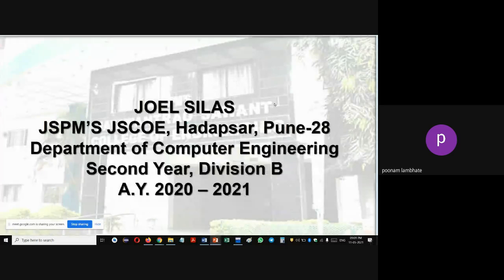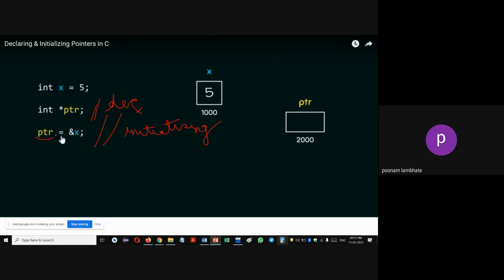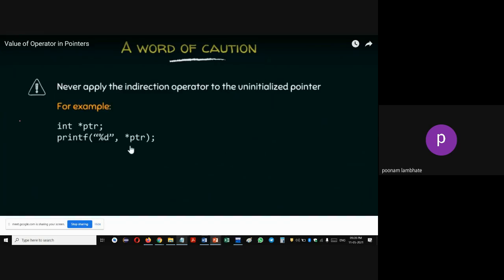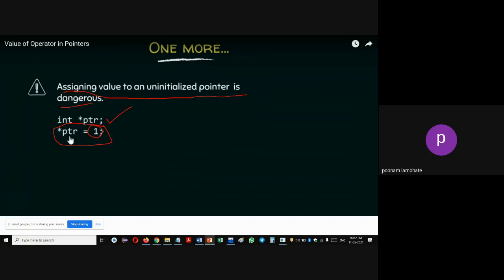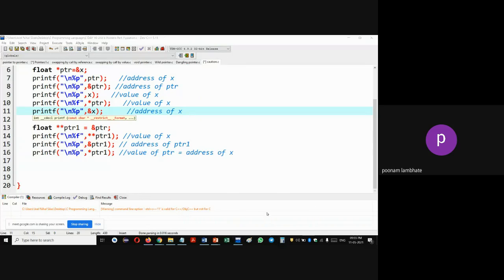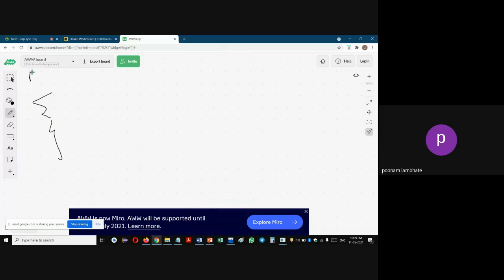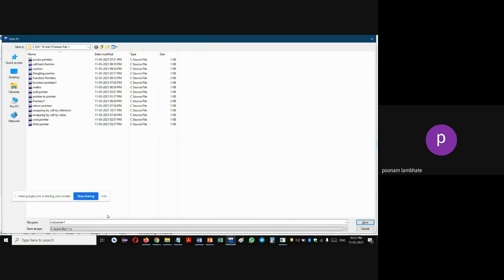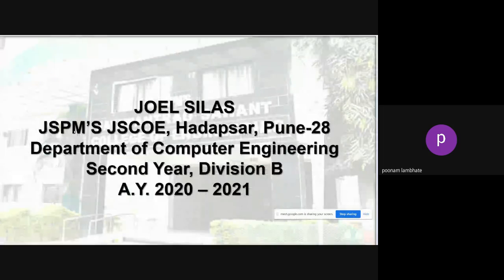Day 16 Unit 6 Part 1 Pointers in C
Topics Covered :

1. Overview about Pointers?
2. Briefly discussed Addresses & Pointers.
     i. Declaration
     ii. Address of Operator
     iii. Indirection & Dereference Operators.
3. Some Pre-Cautions to be taken using operators.
4. Brief discussion about
     i. Double Pointers
     ii. How Pointers Works in C
     iii. Actual & Formal Parameters.
5. Explanation about “Call by Value & Reference”.
6. Some points about
     i. Void Pointer
     ii. NULL Pointer
     iii. Wild Pointer.